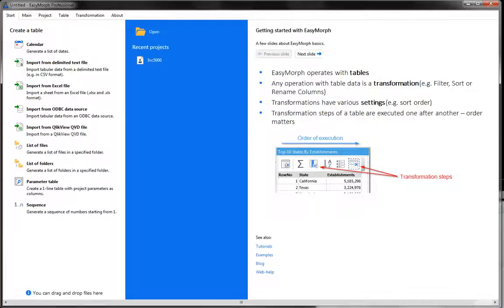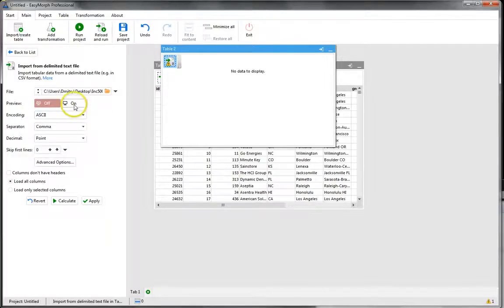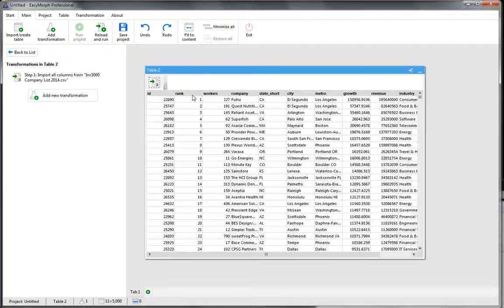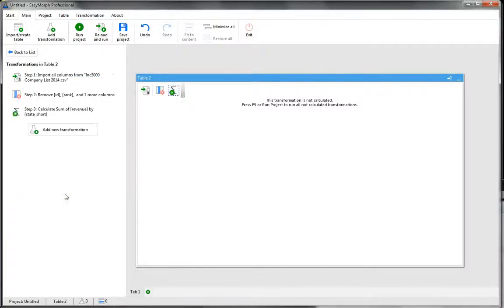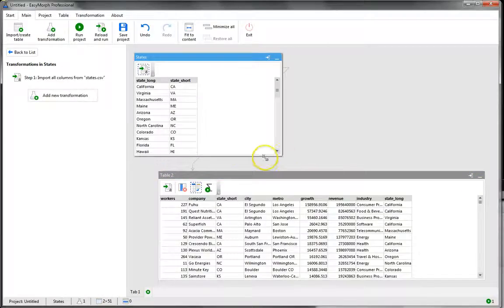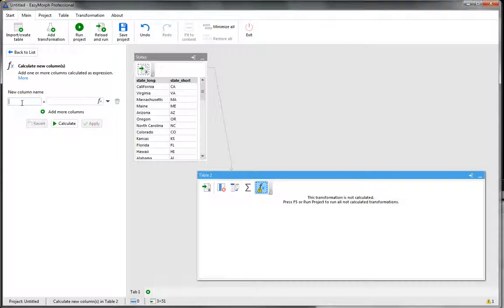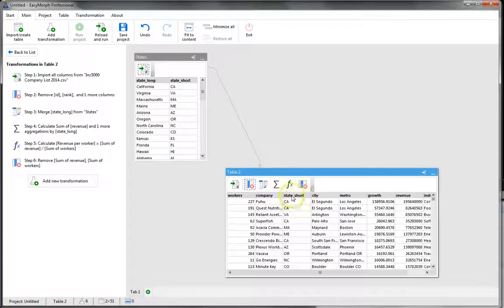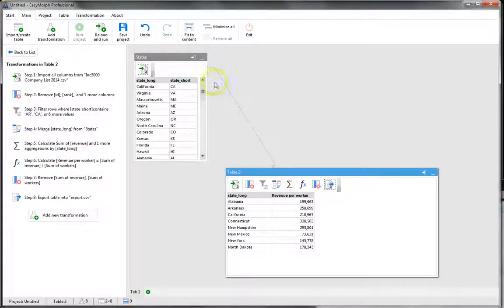Как начать работать с EasyMorph 2 2 как написать скрипт для Qlik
Пишите скрипты для QlikView Qlik Sense? Хотите делать это проще? На

ETL – базовое понятие: Extraction + Cleaning, Transformation, Loading.

Три этапа:

Извлечение – извлечение данных из внешних источников в понятном формате; Очистка данных (Cleaning) – процесс отсеивания несущественных или исправления ошибочных данных на основании статистических или экспертных методов.
Преобразование – преобразование структуры исходных данных в структуры, удобные для построения аналитической системы;
Загрузка – загрузка данных в хранилище

Создание файлов .qvd, .qvw,
Редактор скрипта загрузки в QlikView,
Загрузка данных из файлов в Qlik Sense,
Загрузка данных из баз данных в QlikView,
Схема Снежинка в QlikView,
Создание Dimensional-модели QlikView